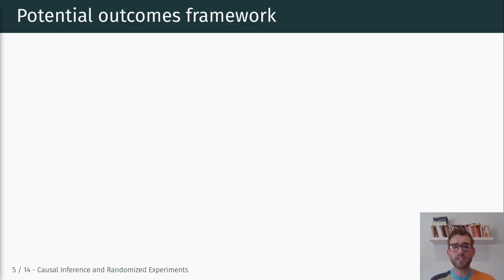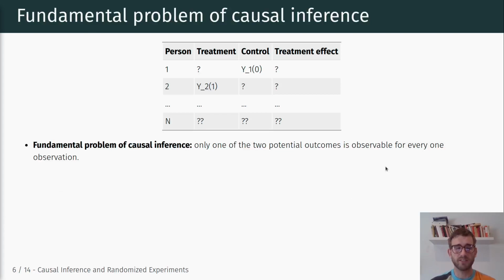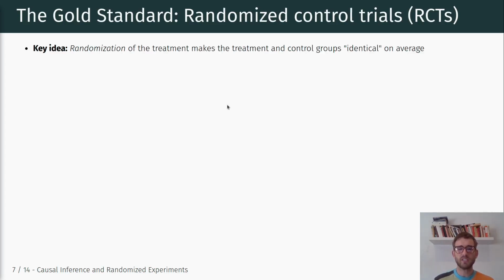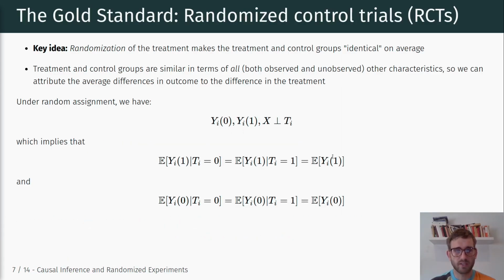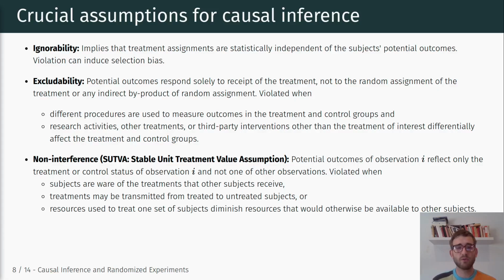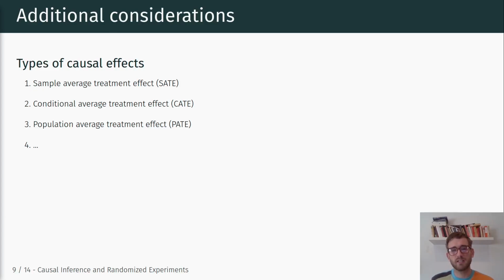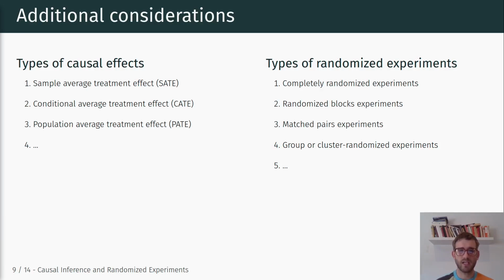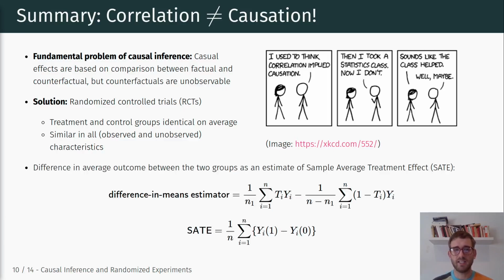POL SCI 702 - 12 Causal Inference and Randomized Experiments: Basics of Causal Inference